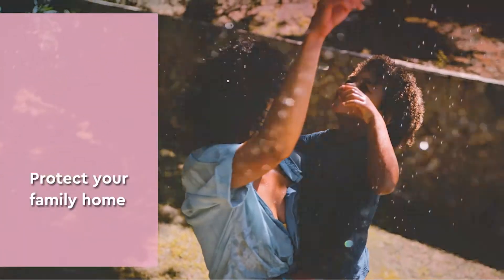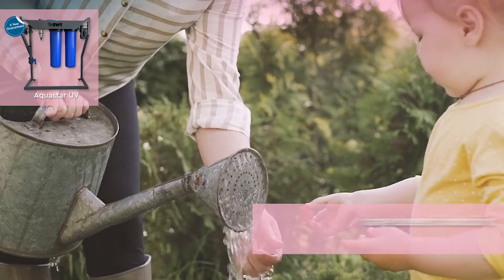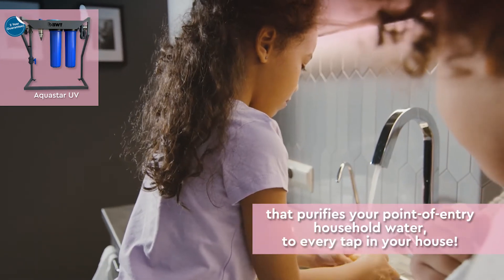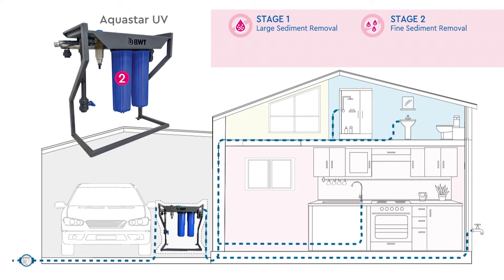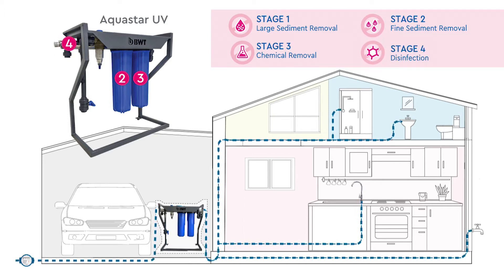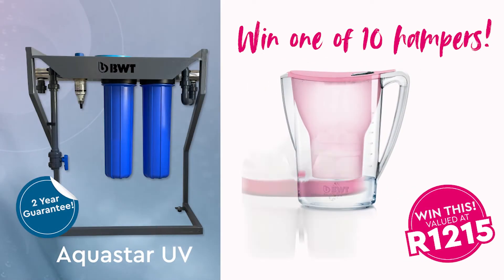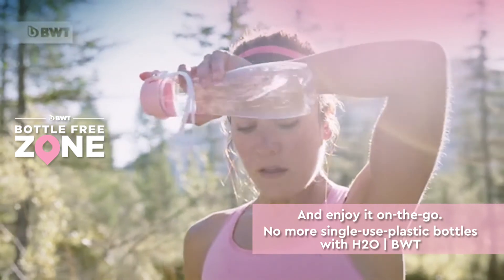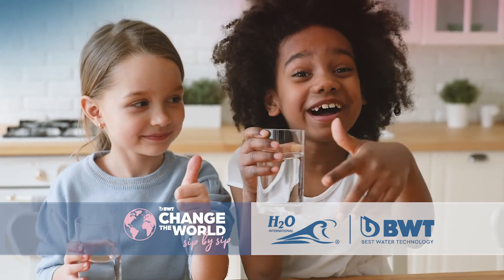Win a Hamper with H2O | BWT Africa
[desc]

For more information about water health & filtration